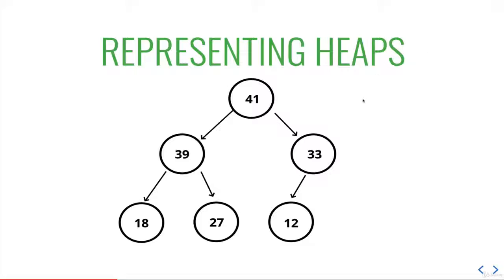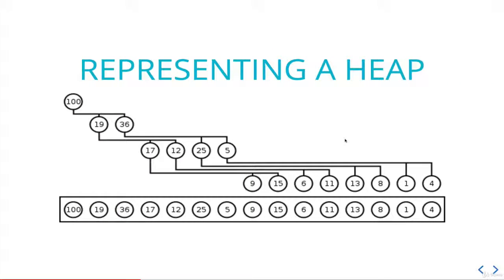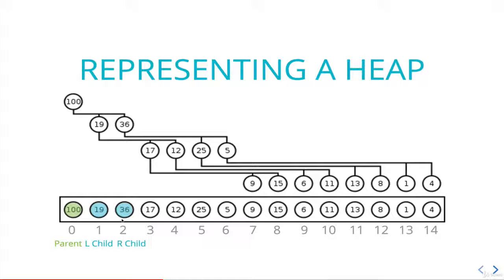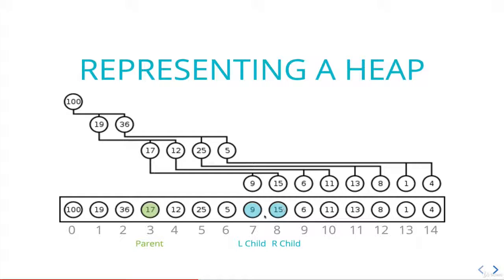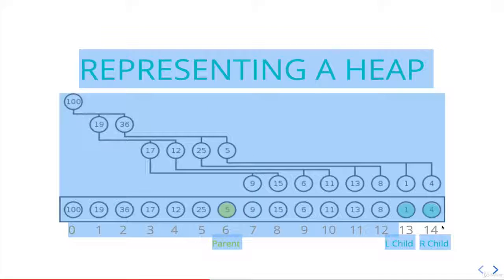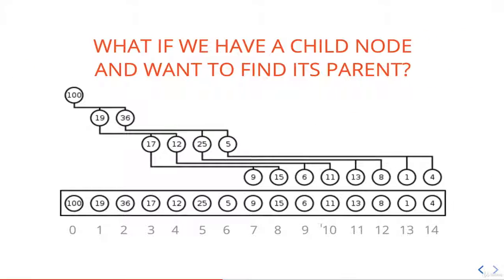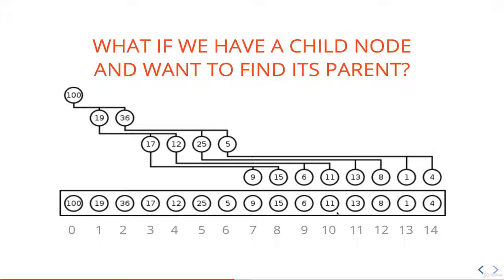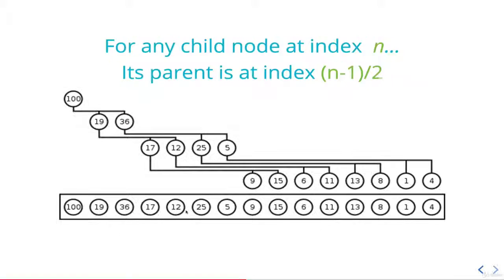3 Storing Heaps